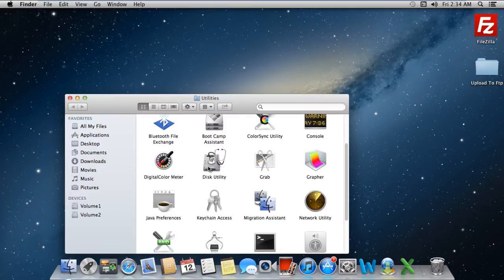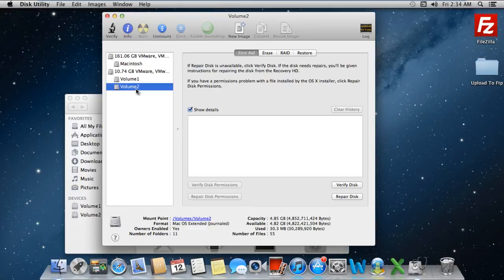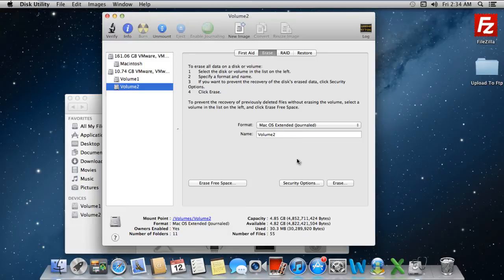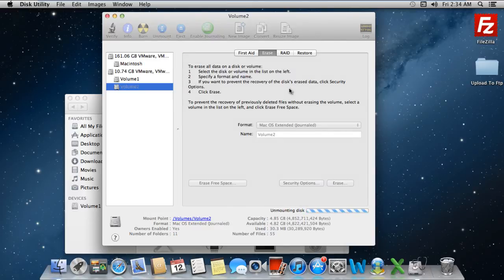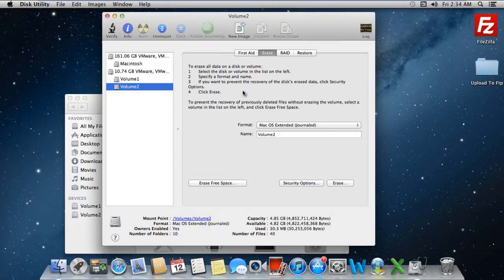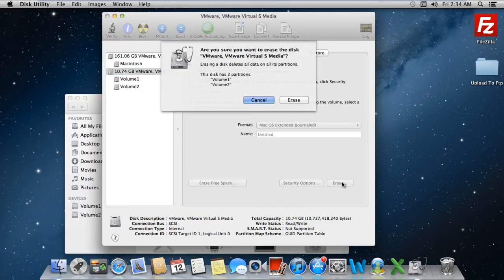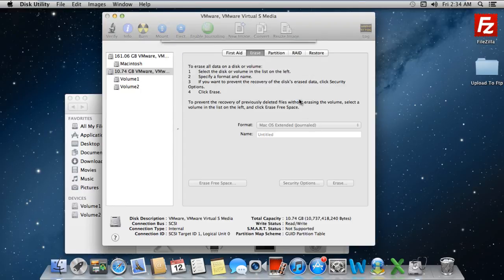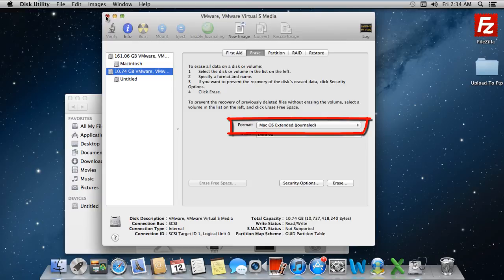How to Format a Hard Drive in Mac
Learn how to format or erase a hard drive in Mac. Learn how to erase a certain volume or an entire disk in mac.

In this tutorial, we will teach you how to format a hard drive in mac. Formatting a hard drive for mac is pretty easy. We will teach you how to erase a specific volume on a disk or how to erase an entire disk along with all the volumes on it.

Step 1 -- Open Utilities

Follow this step by step guide to learn how to format a hard drive in mac.

First of all, go to the menu bar on top and click on the Go tab. Once the drop down menu opens, click on Utilities.

Step 2 -- Open Disk Utility

As a result, the utilities window will open up.  Over there, simply scroll down and click on Disk Utilities.

Step 3 -- Select the volume you want to format

In the disk utilities window, you will see the volumes and the hard disks currently on your system in the left pane. Simply select the volume which you to format and then click on the Erase tab.

Step 4 -- Erase a volume

As a result, a confirmation dialog box will open up. It must be kept in mind that if you format the hard drive, all the data will be lost permanently. If you have important files you want to keep, do remember to create a backup of those files on your flash drive, or whatever you use for keeping backups, before continuing with the process.
Now moving on, over t, click on the erase button to format the selected volume. If you don't want previously deleted files to be recovered, you can click on the Erase free space button over there.

Step 5 -- Erase entire disk

If you want to format the entire disk, then simply select the Disk from the left pane and click on the erase button.

Step 6 -- Agree to erase the disk

As a result, a confirmation dialog box will open up asking you whether you want to format the entire disk. Simply click on Erase to continue with the process. With that done the disk would be formatted and partitioned accordingly. This is how easy formatting a hard drive for mac is.